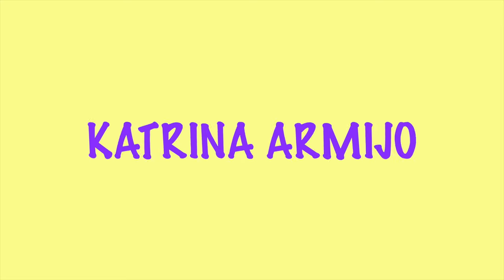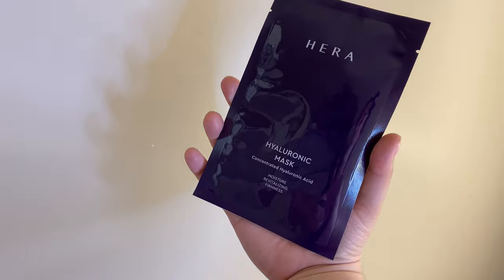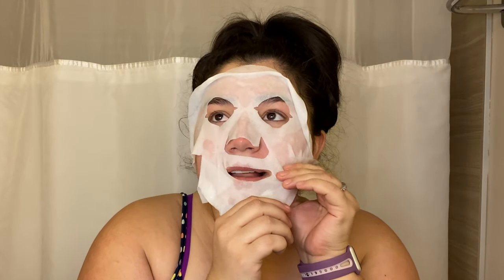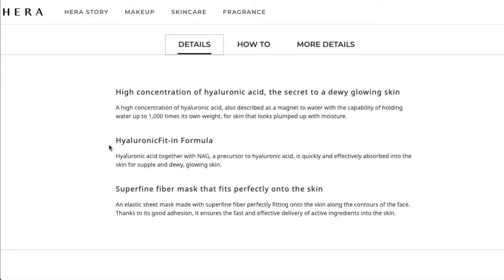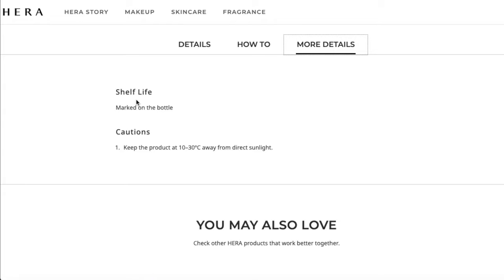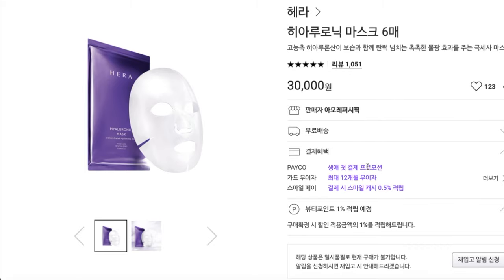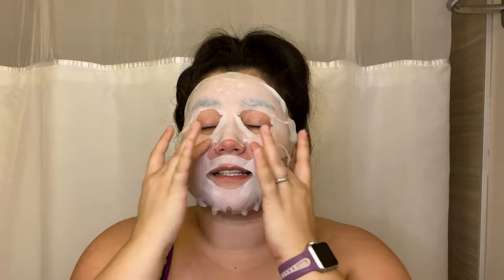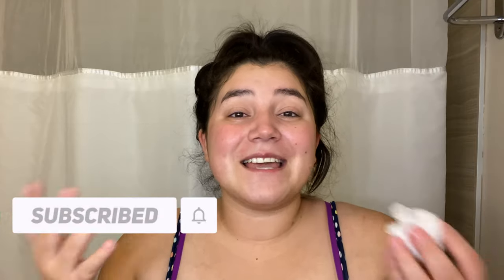HERA SKIN MASK REVIEW | Trying out my first skin care product from South Korea!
My friend has a girlfriend in South Korea and she sent me a gift that ended up being these skin masks! In this video, we try them out and see what they're all about!